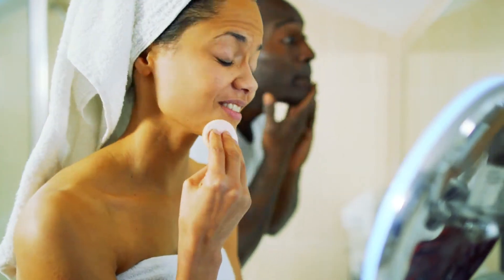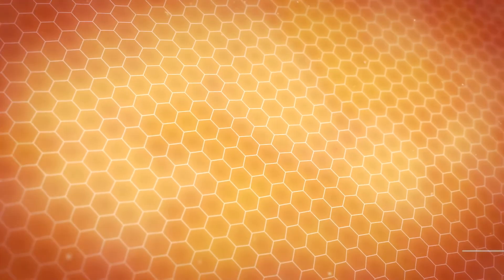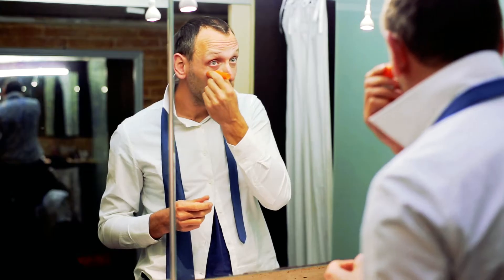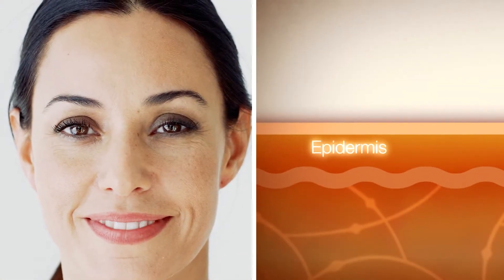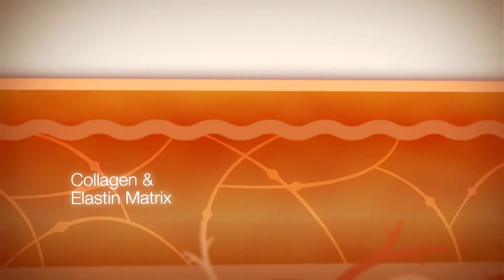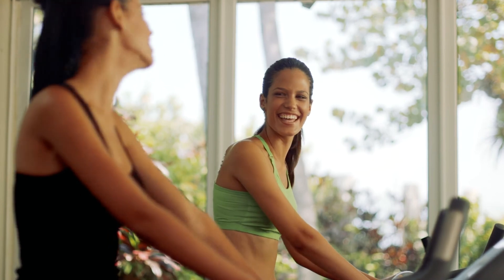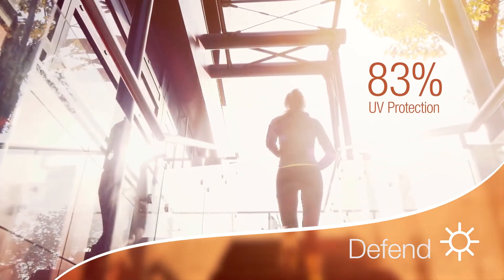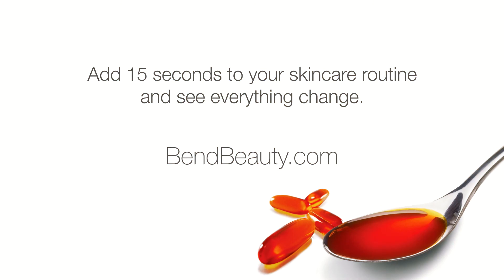Skin Climate: The New Science of Skincare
We are Bending Beauty. Created for optimal skin health, healthy aging, and overall wellbeing, our innovative line of natural health products represents over 10 years of leading research and development. Our foundational product, Anti-Aging Formula is clinically-proven to improve skin hydration, firmness, smoothness and to increase skin's resistance to UV-induced sunburn. Our Marine Collagen + Co-Factors boosts collagen production in the skin, maintaining health skin, hair and nails.